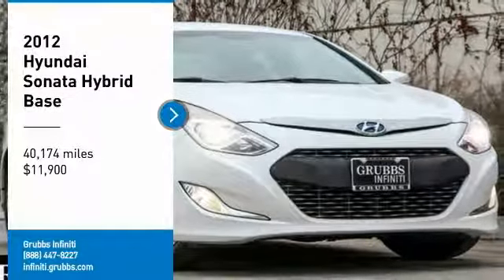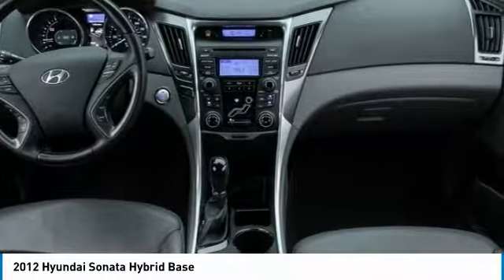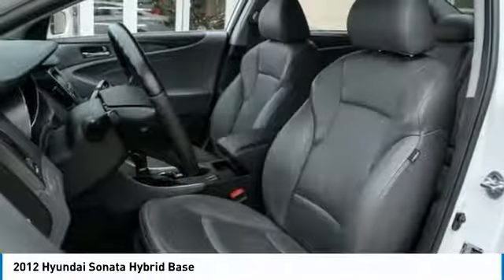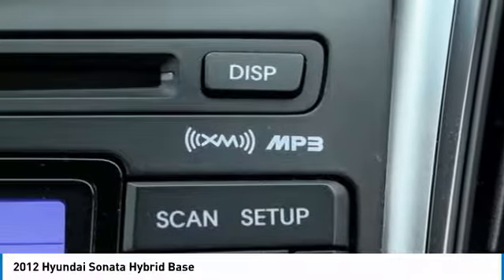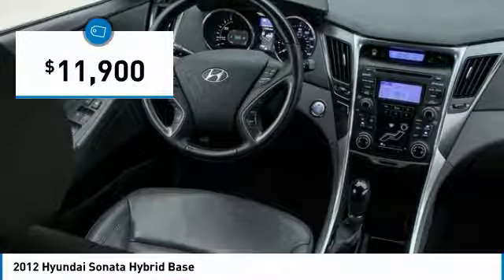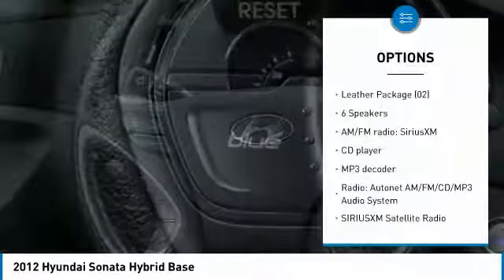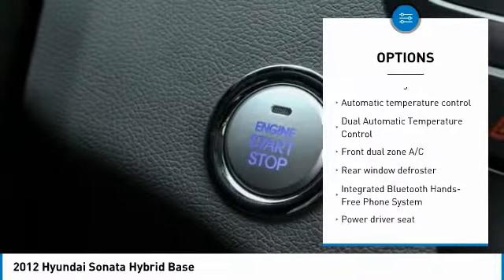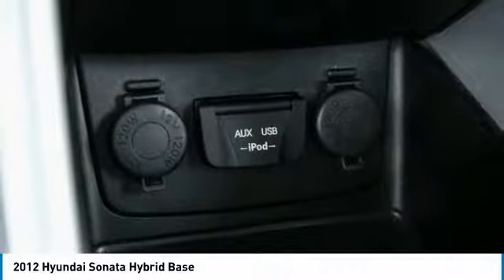2012 Hyundai Sonata Hybrid Dallas TX, Ft. Worth TX, Grapevine TX CA032001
Grubbs INFINITI
1500 E State Highway 114

Recent Arrival! 2.4L 4-Cylinder Atkinson-Cycle Hybrid, 270V Lithium Polymer Battery, 4.2 TFT Multi-Function Trip Computer, Anti-Lock Braking System (ABS), Auto-Dimming Mirror w/Homelink and Compass, Automatic Light Control, Bodyside Molding Tinted Chrome Inserts, Chrome Exterior Door Handles, Chrome Interior Door Handles, Dual Automatic Temperature Control, Electroluminescent Instrument Cluster, Electronic Stability Control, Floor Console Mounted Rear Vents, Front Active Head Restraints, Front Fog Lights, Front, Front Seat Side & Curtain Airbags, Headlight LED Accents, Heated Front Bucket Seats, Heated Rear Seat Bottom Cushions, Hybrid Starter-Generator (HSG), Hyundai Blue Link Telematics System, Integrated Bluetooth Hands-Free Phone System, Leather Package (02), Leather Seating Surfaces, Leatherette Interior Panel Door Inserts, Leather-Wrapped Steering Wheel & Shift Knob, LED Taillights, Permanent Magnet High-Power Density Motor, Proximity Entry w/Push Button Start, Remote Keyless Entry & Alarm w/Engine Immobilizer, Side Mirror-Mounted Turn Signal Indicators, Solar Control Glass, Steering Wheel Mounted Cruise/Audio/Phone Controls, Unique Tinted Chrome Front Grille, Virtual Engine Sound System (VESS). This vehicle is equipped with: Leather Package (02) (270V Lithium Polymer Battery, 4.2 TFT Multi-Function Trip Computer, Anti-Lock Braking System (ABS), Auto-Dimming Mirror w/Homelink and Compass, Automatic Light Control, Bodyside Molding Tinted Chrome Inserts, Chrome Exterior Door Handles, Chrome Interior Door Handles, Dual Automatic Temperature Control, Electroluminescent Instrument Cluster, Electronic Stability Control, Floor Console Mounted Rear Vents, Front Active Head Restraints, Front Fog Lights, Front, Front Seat Side & Curtain Airbags, Headlight LED Accents, Heated Front Bucket Seats, Heated Rear Seat Bottom Cushions, Hybrid Starter-Generator (HSG), Hyundai Blue Link Telematics System, Integrated Bluetooth Hands-Free Phone System, Leather Seating Surfaces, Leatherette Interior Panel Door Inserts, Leather-Wrapped Steering Wheel & Shift Knob, LED Taillights, Permanent Magnet High-Power Density Motor, Proximity Entry w/Push Button Start, Remote Keyless Entry & Alarm w/Engine Immobilizer, Side Mirror-Mounted Turn Signal Indicators, Solar Control Glass, Steering Wheel Mounted Cruise/Audio/Phone Controls, Unique Tinted Chrome Front Grille, and Virtual Engine Sound System (VESS)), 2.4L 4-Cylinder Atkinson-Cycle Hybrid, 16 x 6.5J Eco-Spoke Aluminum Alloy Wheels, 4-Wheel Disc Brakes, 6 Speakers, ABS brakes, Air Conditioning, AM/FM radio: SiriusXM, Anti-whiplash front head restraints, Automatic temperature control, Brake assist, Bumpers: body-color, CD player, Delay-off headlights, Driver door bin, Driver vanity mirror, Dual front impact airbags, Dual front side impact airbags, Emergency communication system, Fog lights, Four wheel independent suspension, Front anti-roll bar, Front Bucket Seats, Front Center Armrest w/Storage, Front dual zone A/C, Front reading lights, Fully automatic headlights, Heated door mirrors, Illuminated entry, Leather Shift Knob, Leather steering wheel, Low tire pressure warning, MP3 decoder, Occupant sensing airbag, Outside temperature display, Overhead airbag, Overhead console, Panic alarm, Passenger door bin, Passenger vanity mirror, Power door mirrors, Power driver seat, Power steering, Power windows, Premium Cloth Seating Surfaces, Radio: Autonet AM/FM/CD/MP3 Audio System, Rear anti-roll bar, Rear seat center armrest, Rear window defroster, Remote keyless entry, Security system, SIRIUSXM Satellite Radio, Speed control, Speed-sensing steering, Speed-Sensitive Wipers, Steering wheel mounted audio controls, Telescoping steering wheel, Tilt steering wheel, Traction control, Traction Control System, Trip computer, Turn signal indicator mirrors, and Variably intermittent wipers.brbrbr